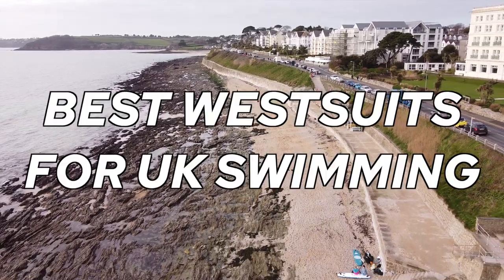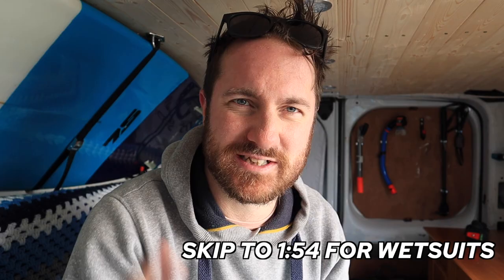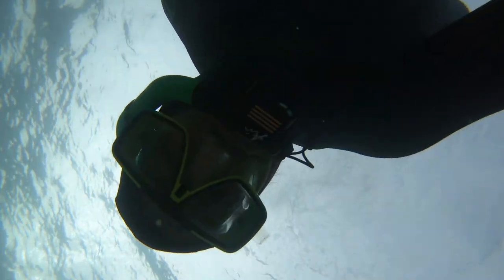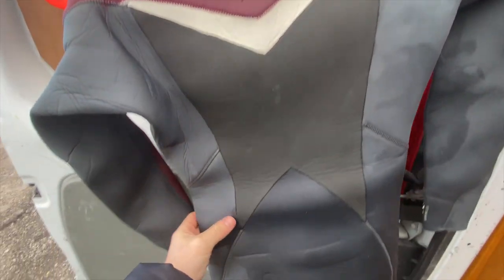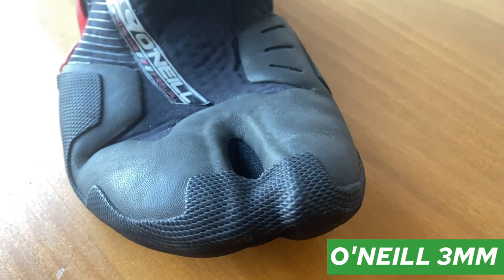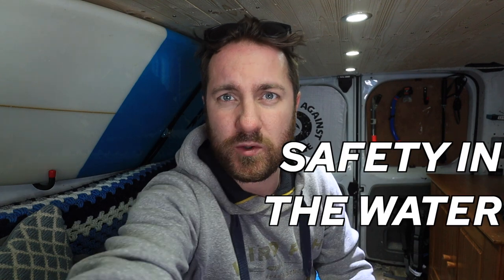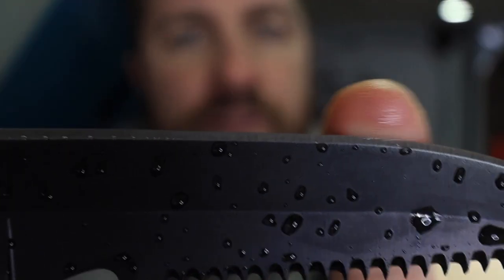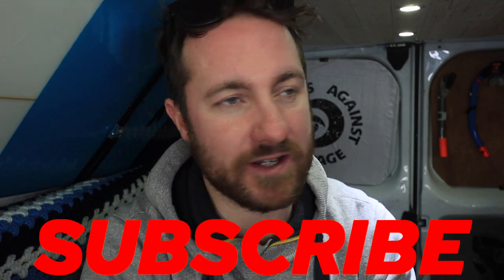best wetsuits for uk sea swimming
If you're considering getting a wetsuit for Uk sea swimming or if you're looking to upgrade to a wetsuit you can use all year round then this video I will give you my guide to wetsuits. In this wetsuit guide I will discuss Summer wetsuits, winter wetsuits, wetsuit accessories and safety swimming equipment. Below is a list of all the products I discuss in this video.
WETSUITS
C-SKIN 5/3
BILLABONG 3/2
BILLABONG 5/4
BOOTS
CRESSI SOCKS
ALDER SOCKS
O'NEIL BOOTS
OSPREY BOOTS
HOODS
BILLABONG HOOD
QKURT HOOD
ACCESSORIES
TOW FLOAT
DIVING KNIFE

Camera Gear
Big Camera